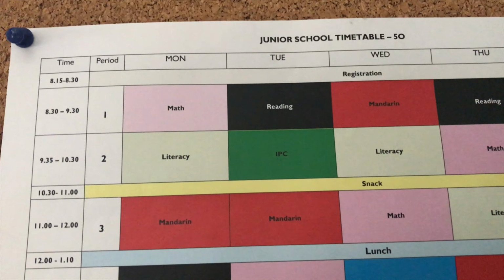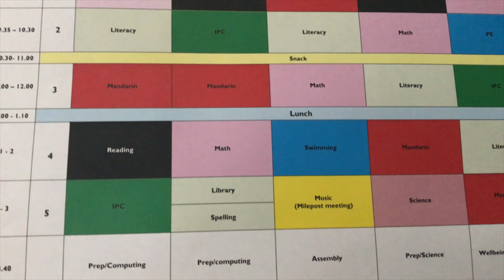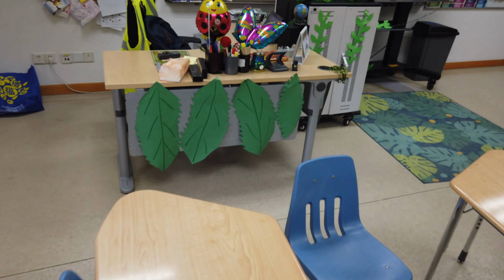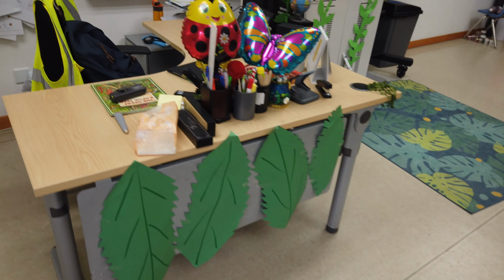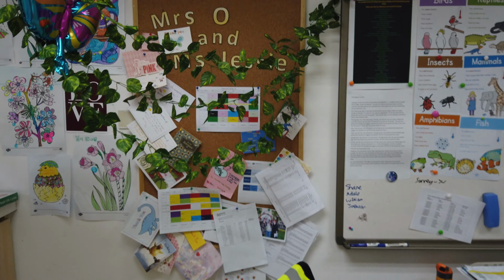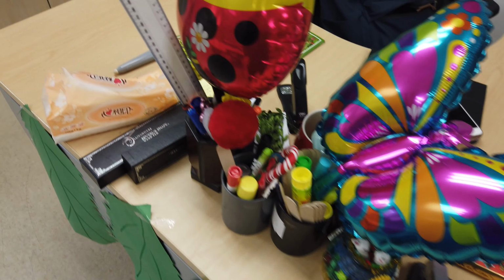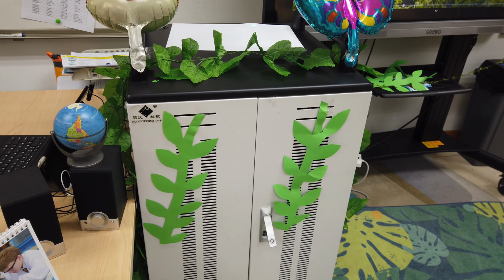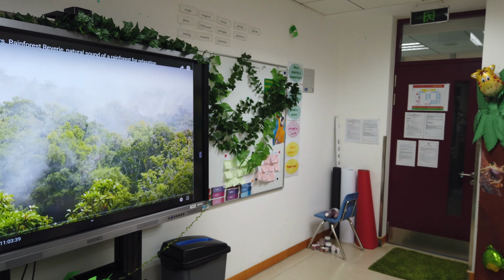THOUGHTS ON BEING A TEACHER IN CHINA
Today i share some of my thoughts on being a teacher in China whilst I transform my classroom into a rainforest!

If we haven't met before, my name is Katie, I am a primary school teacher and I am teaching at an International School in China. My husband and I are travel bloggers in Tianjin and on this channel, I share weekly vlogs, travel vlogs and videos about my life as a teacher and expat in China. ^^^

If you want to see my travel blog - check it out

I use this to film and edit these vlogs:

New vlogging camera
I edit on this
Using this